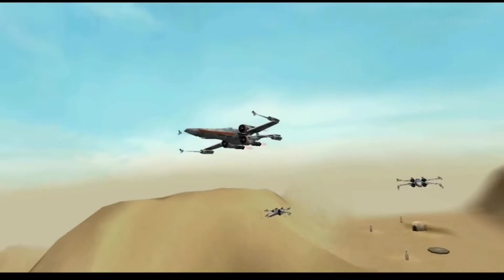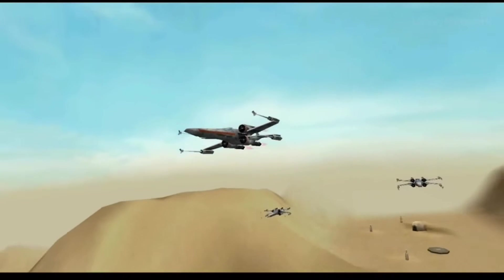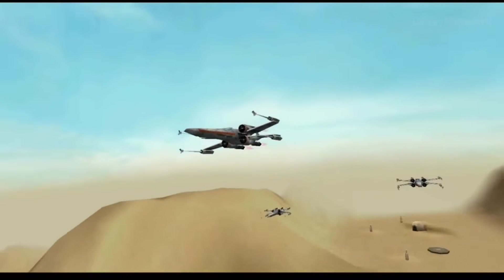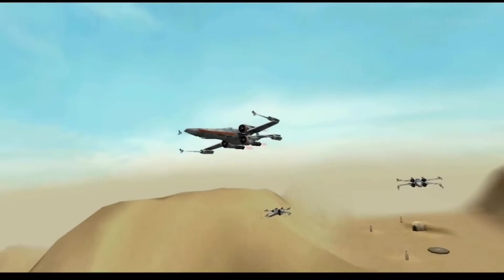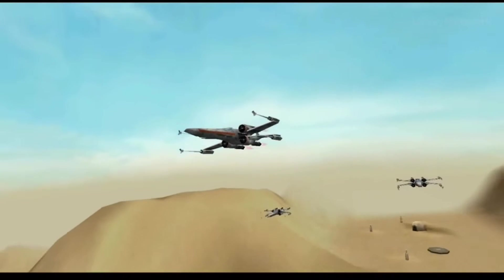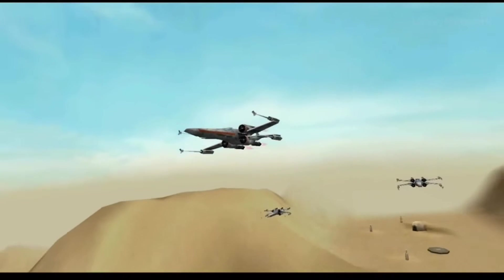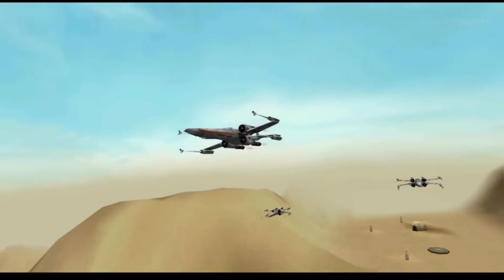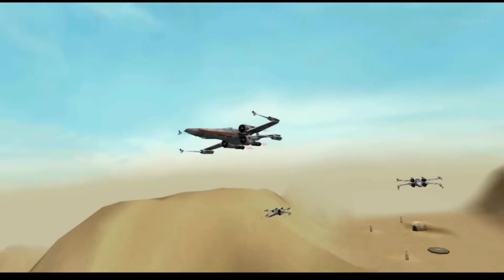Star Wars: Rogue Squadron Walkthrough Gameplay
Developers: LucasArts, Factor 5
Publisher: LucasArts

Initial release date: December 3, 1998
Series: Star Wars: Rogue Squadron

Platforms: Nintendo 64, Microsoft Windows

Star Wars: Rogue Squadron (known as Star Wars: Rogue Squadron 3D on the PC) is an arcade-style action game co-developed by Factor 5 and LucasArts. The first of three games in the Rogue Squadron series, it was published by LucasArts and Nintendo and released for Microsoft Windows and Nintendo 64 in December 1998. Rogue Squadron was one of the first games to take advantage of the Nintendo 64's Expansion Pak, which allows gameplay at a higher display resolution.
Set in the fictional Star Wars galaxy and inspired by the Star Wars: X-wing Rogue Squadron comics, the game takes place primarily between events in the films Star Wars and The Empire Strikes Back. The player controls Luke Skywalker